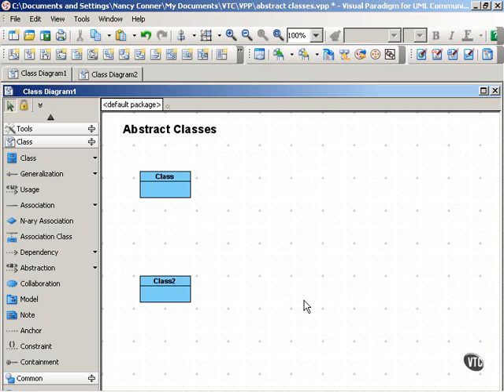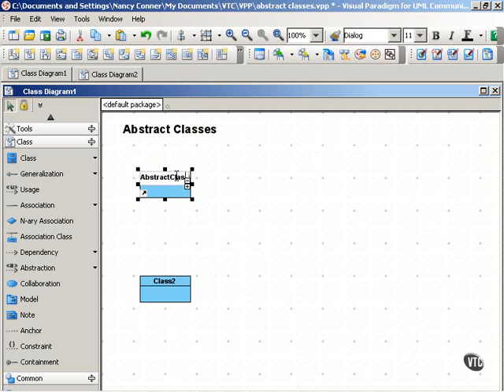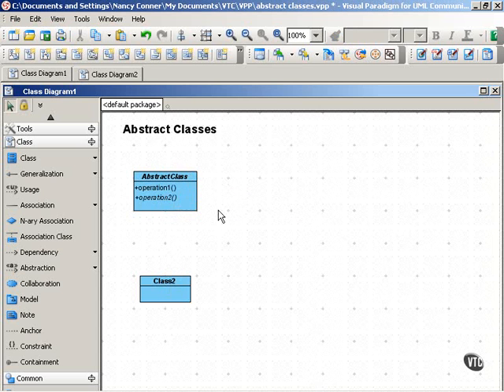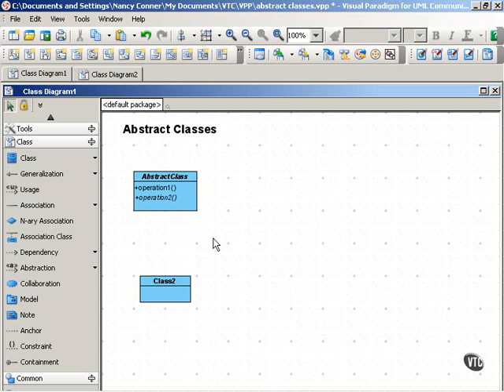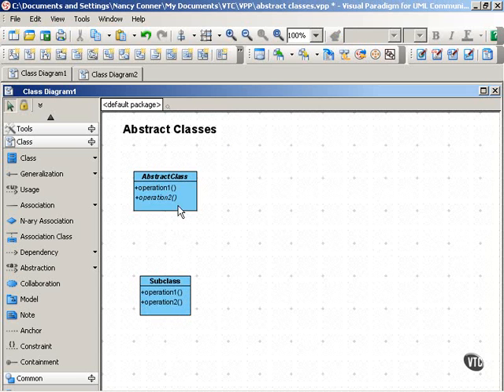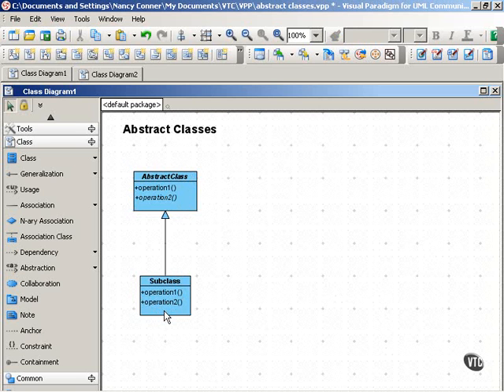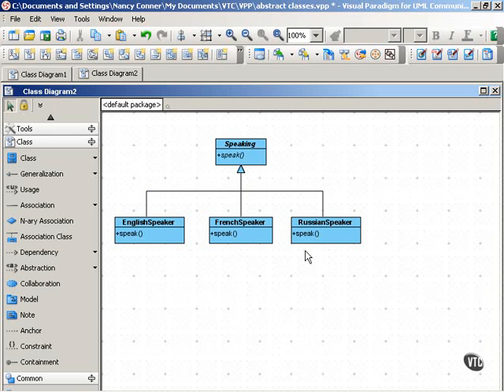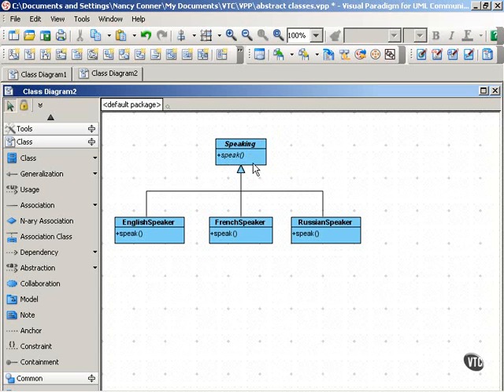5.01_Abstract Classes & Operations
Advanced Class Diagrams